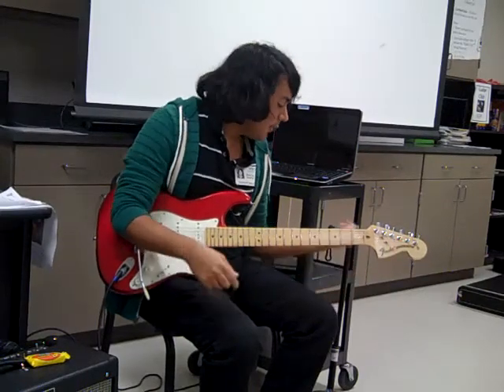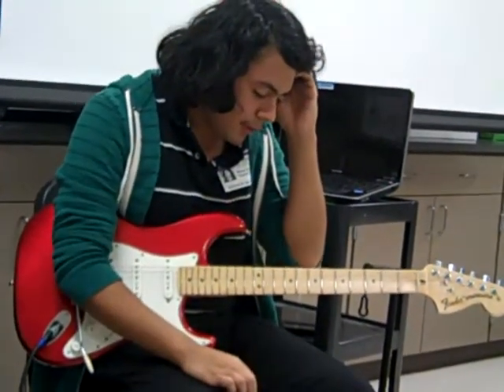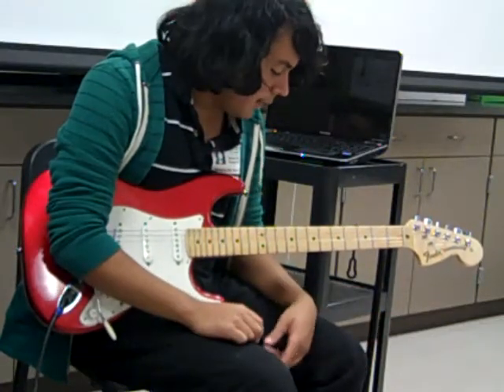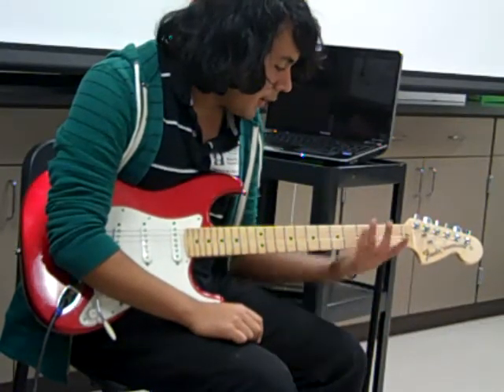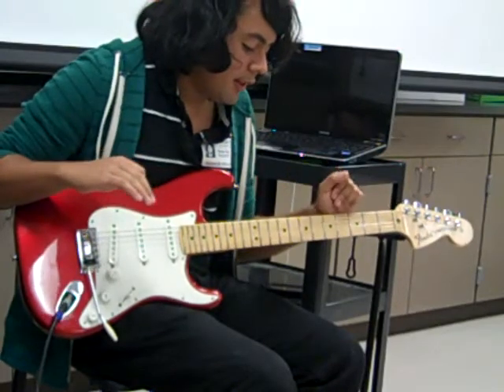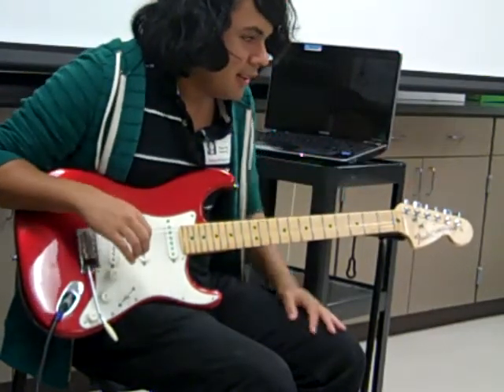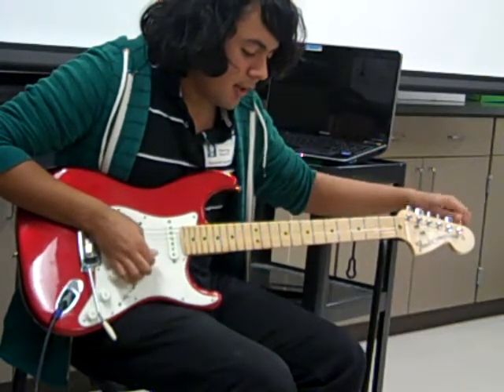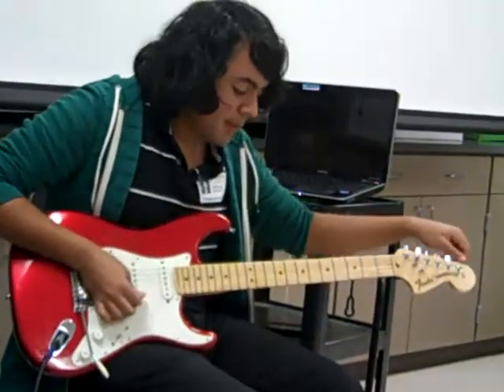Rene demonstrates tuning at West HS Guitar Class